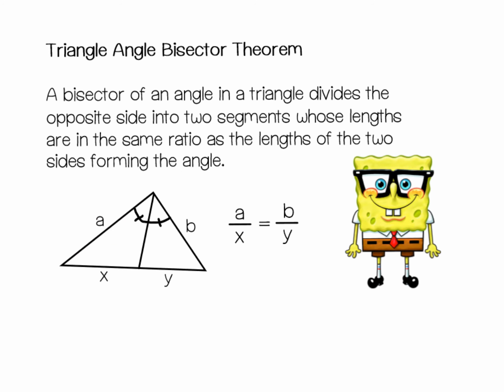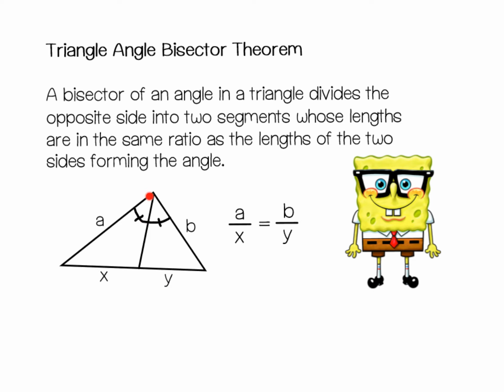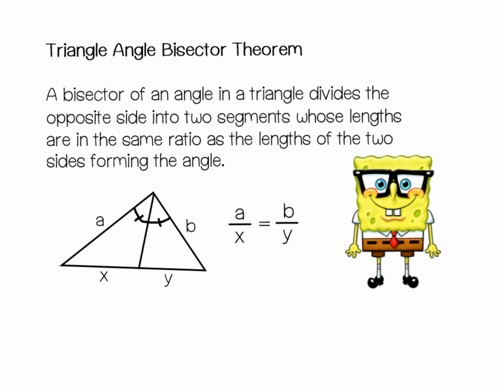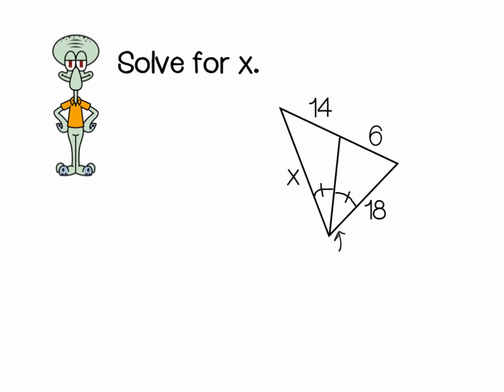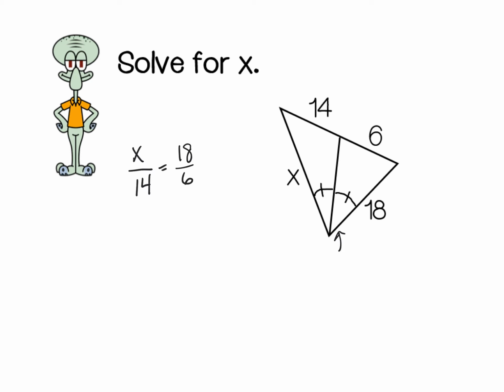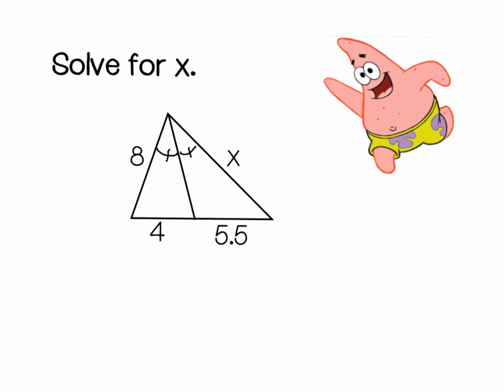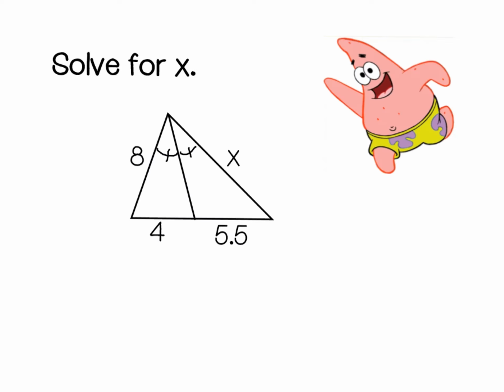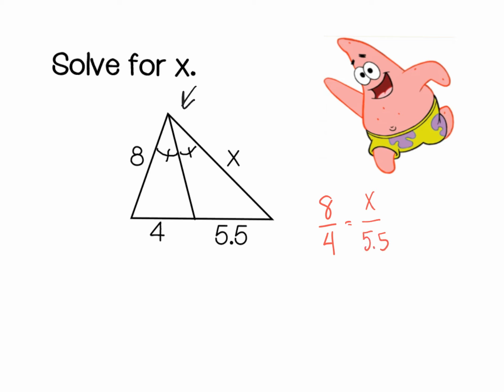Triangle Angle Bisector Theorem